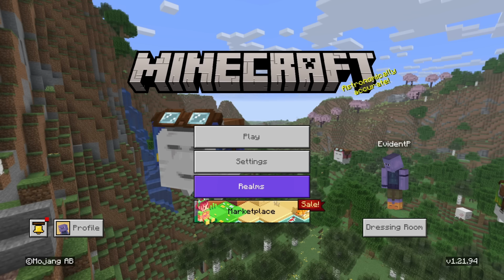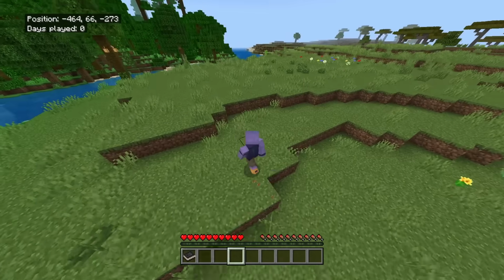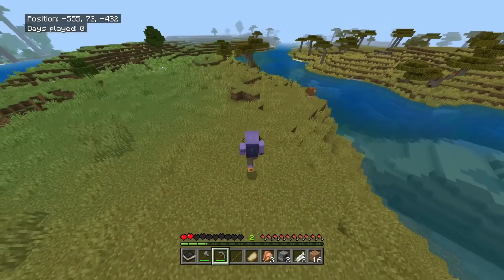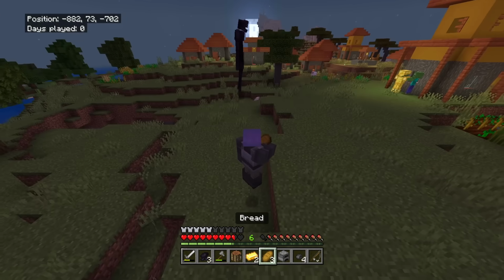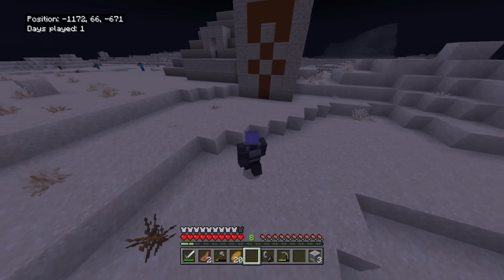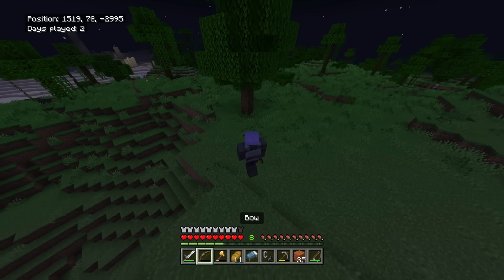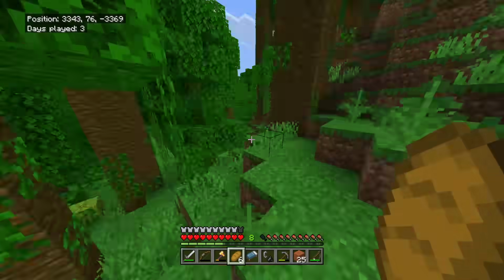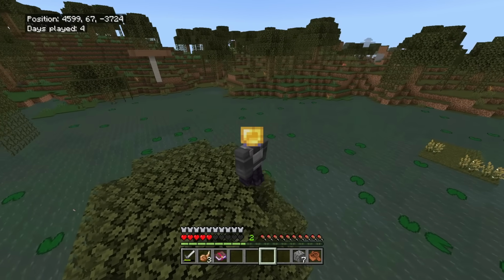This Minecraft Bedrock Horror Mod SUCKS...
I Played One of the WORST Horror Mods on the Minecraft Bedrock Marketplace. I've played some good, and bad Horror Mods in the past, but this one takes the cake in my opinion. Will this Minecraft Bedrock Horror Mod Scare Me? Or will it live up to the reputation of being TERRIBLE?

PotionMC:
IP: hub.potionmc.xyz
Port: 19132
OR FRIEND: PlayPotionMC